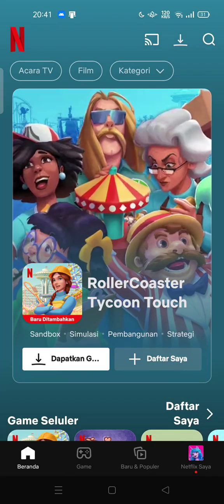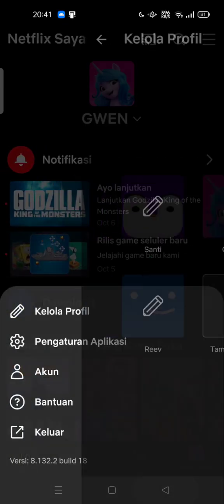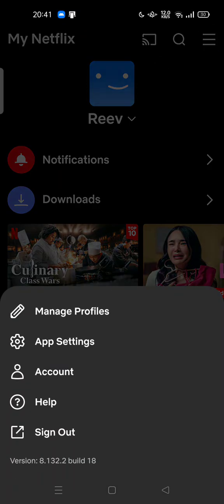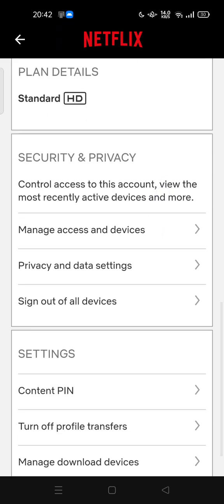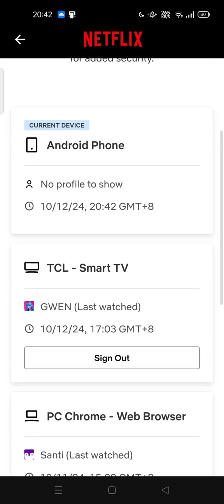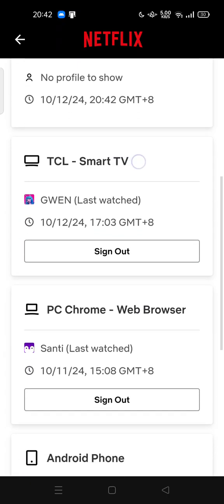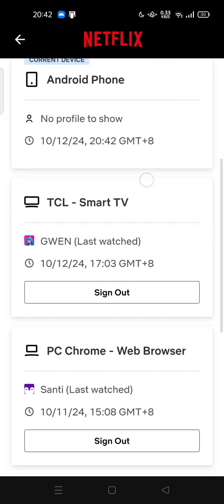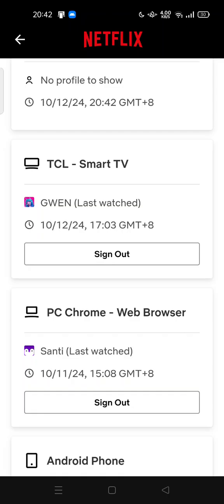👍 EASY: How to Remove Someone From Your Netflix Account | Stop People Using Your Netflix | Tutorial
How to Remove Someone From Your Netflix Account | Stop People Using Your Netflix Account | Full Tutorial